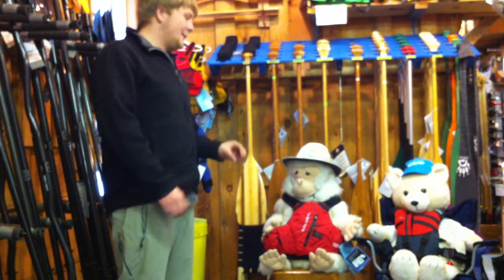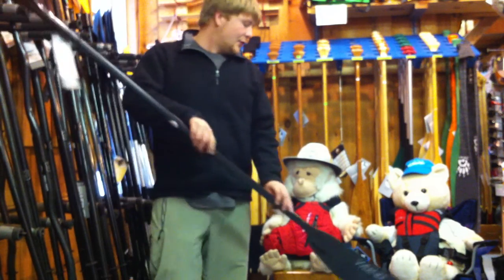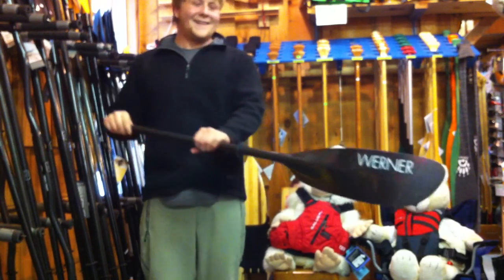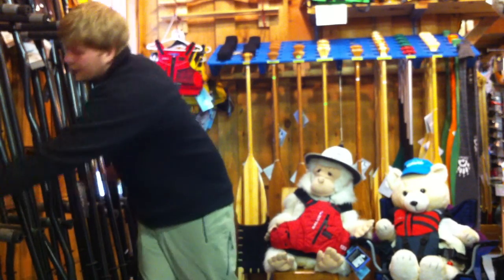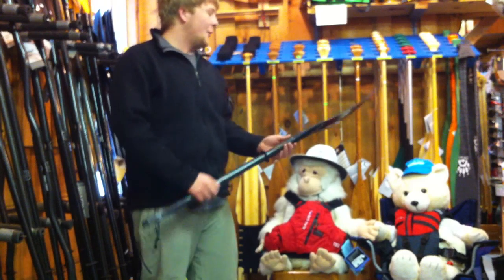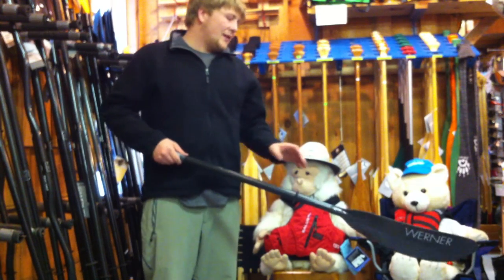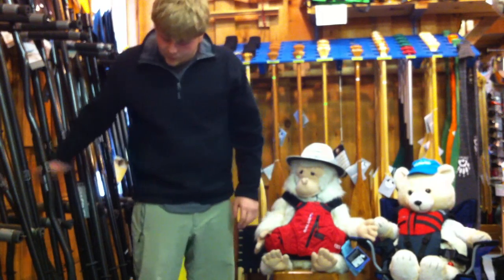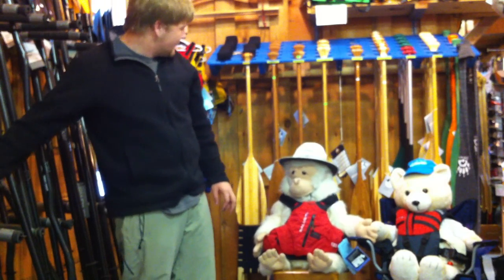Carling College Paddles part 2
The teddies are back again to ask professor Keith more questions about blades shapes and shaft shapes.